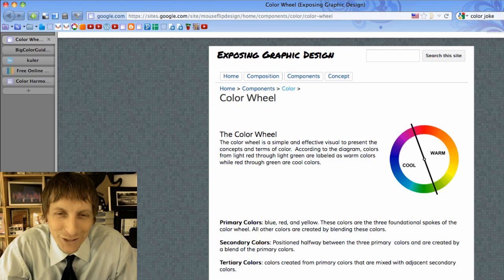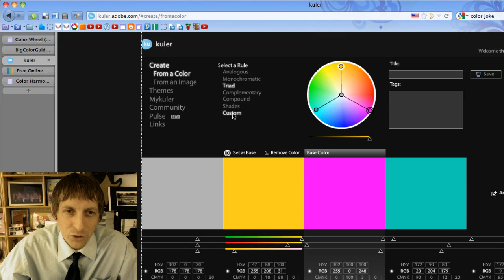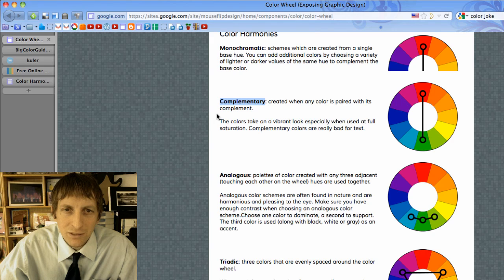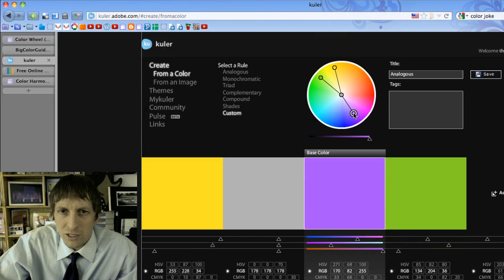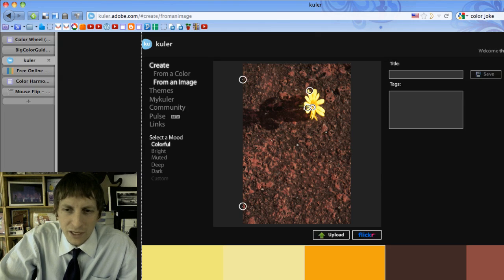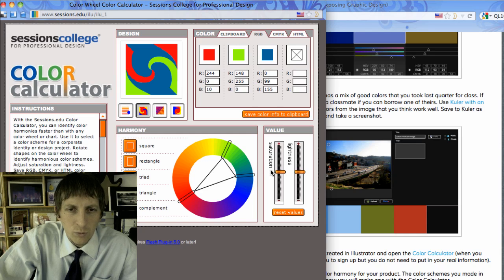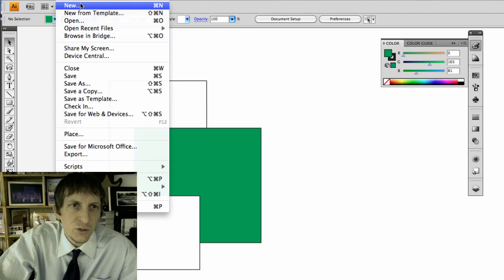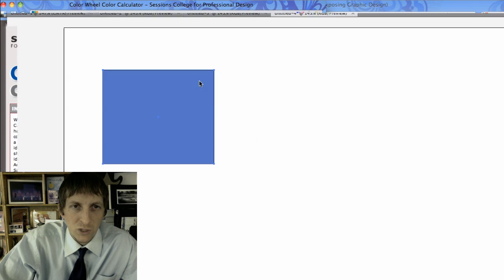Color Wheel Harmony Tutorial using Kuler